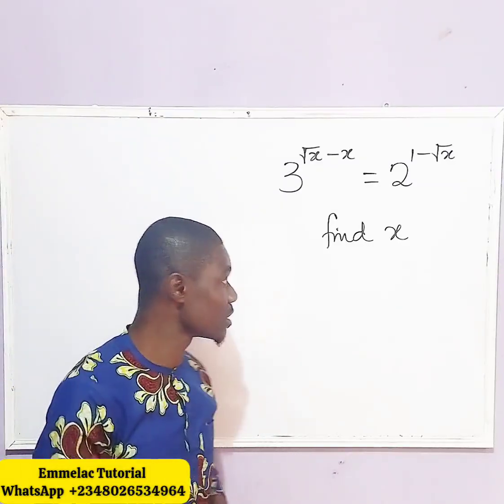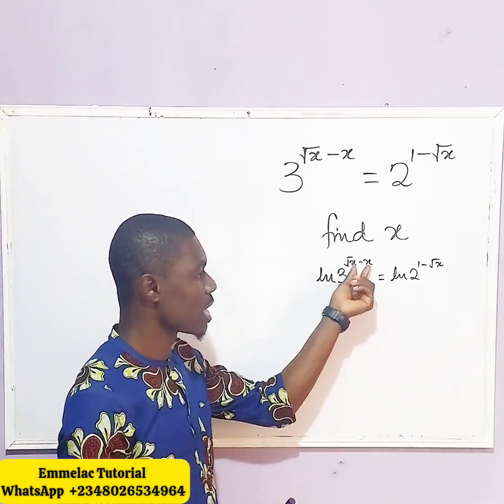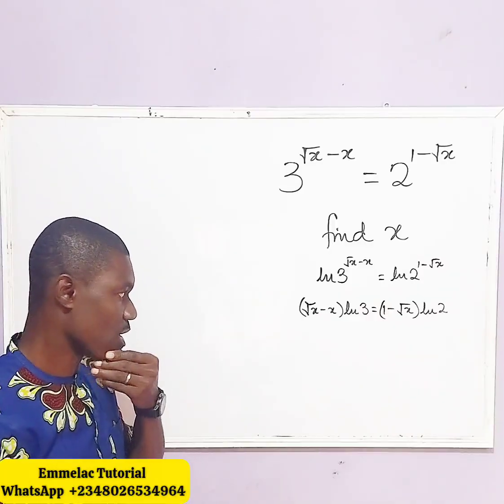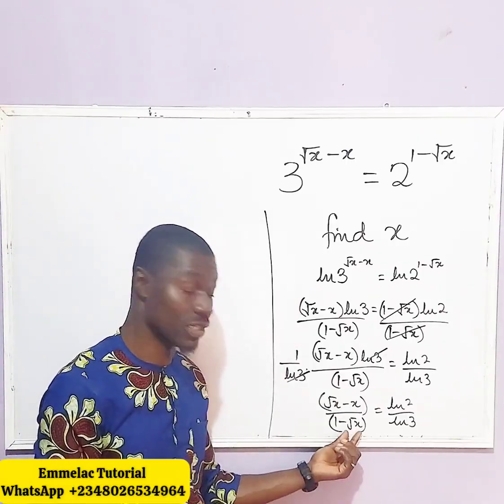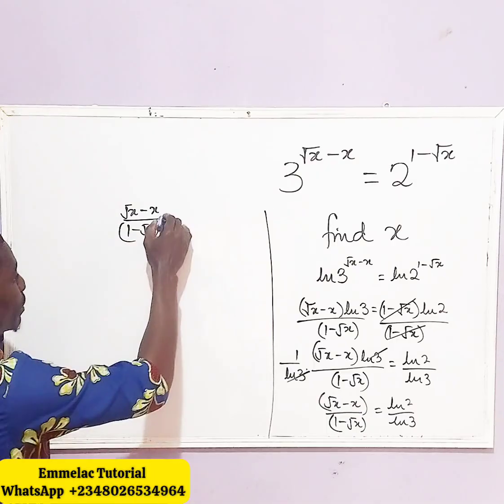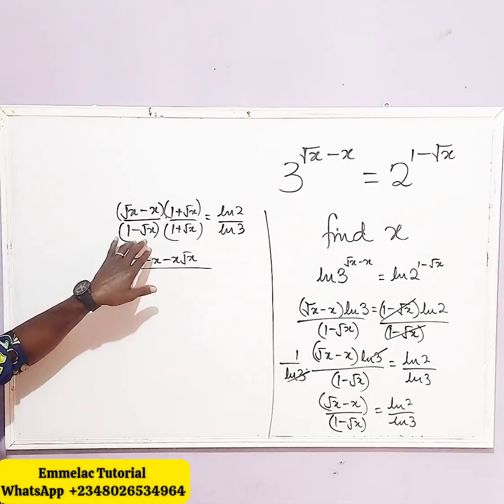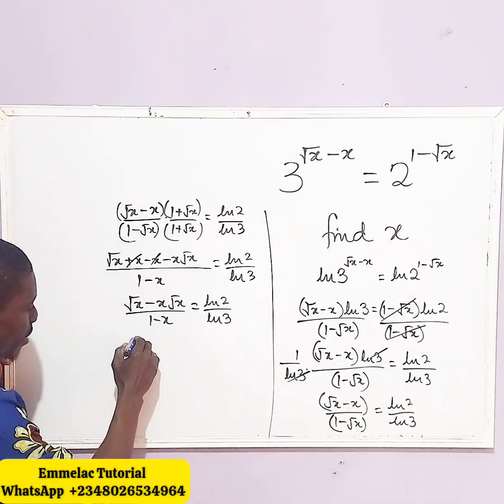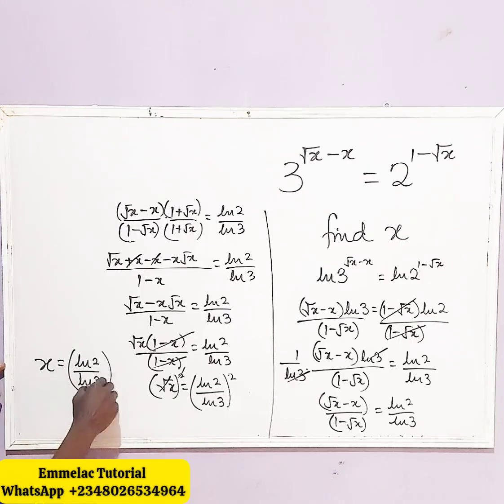Interesting Exponential Equation Involving Difference Bases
Welcome to Emmelac Maths class! In this class, we will explore the fascinating world of mathematics, from basic arithmetic to advanced concepts like calculus and algebra.

Our goal is to help you develop a strong foundation in mathematical principles and problem-solving techniques.